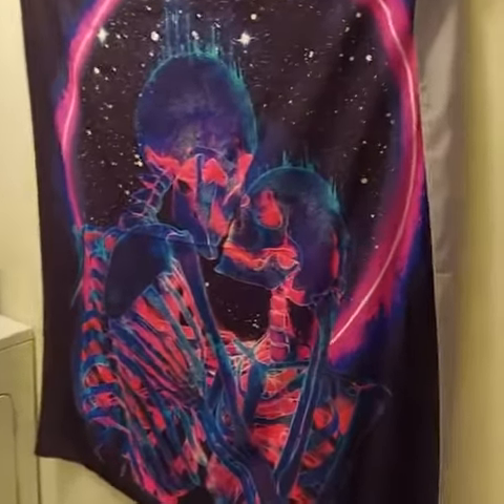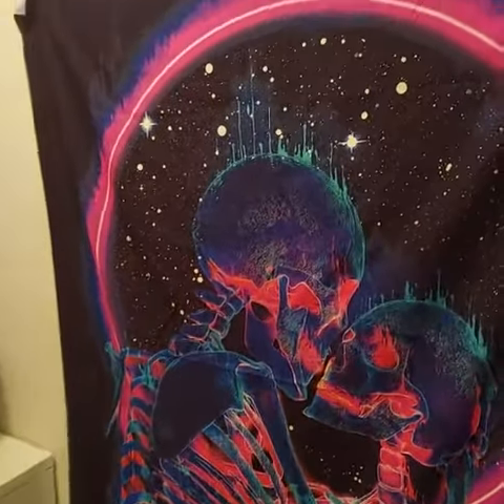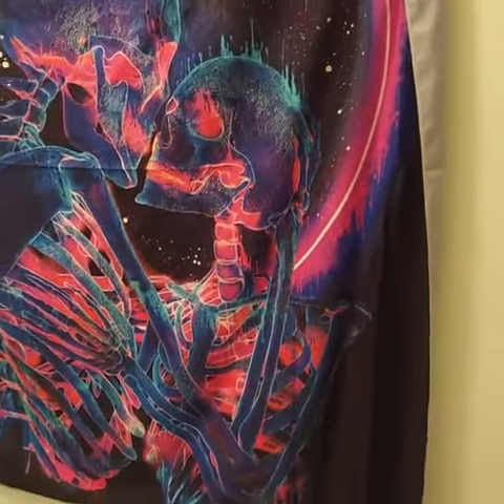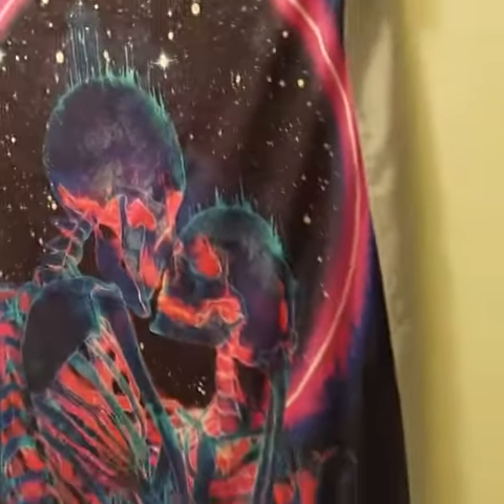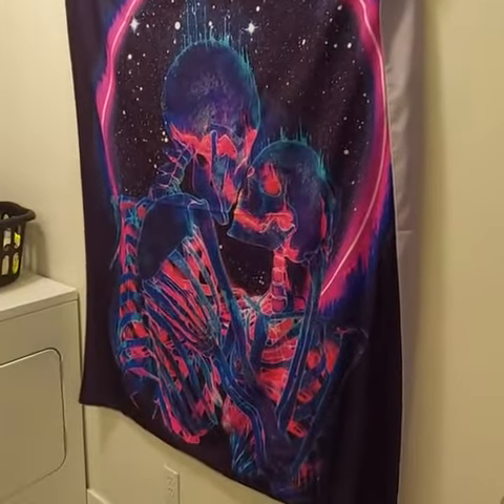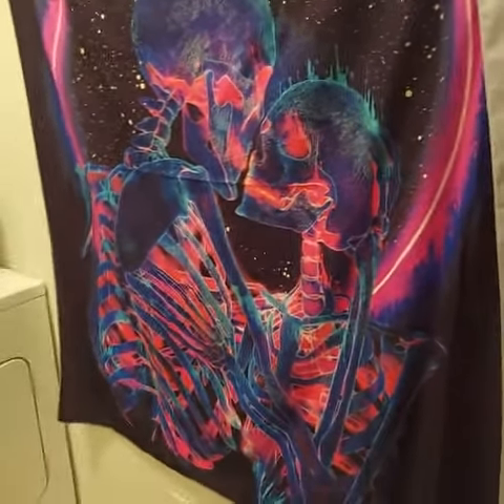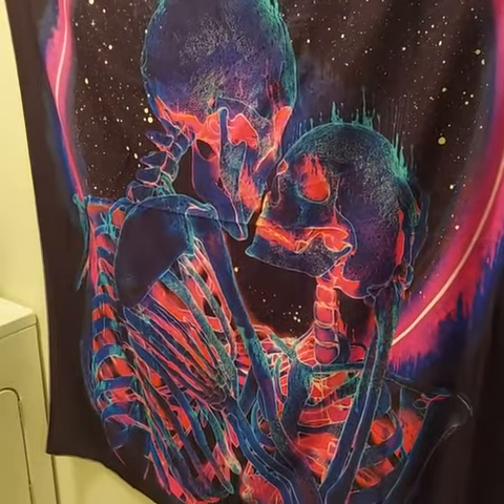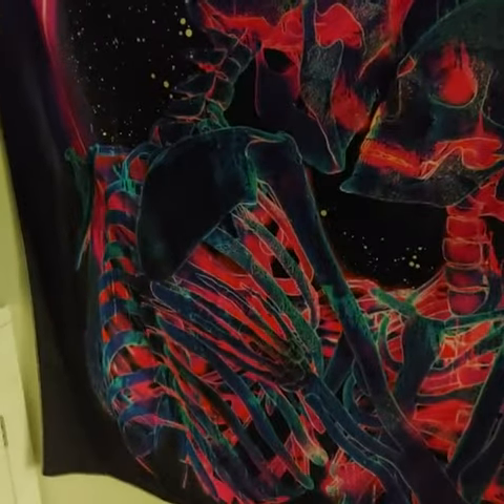Manicer Blacklight Skull Tapestry - Kissing Skeletons(Viewing & Review)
This is a very cool blacklight kissing skeleton tapestry from Manicer.

Carpe diem